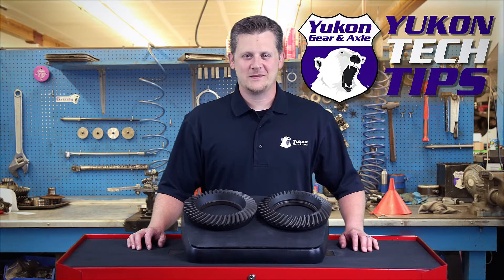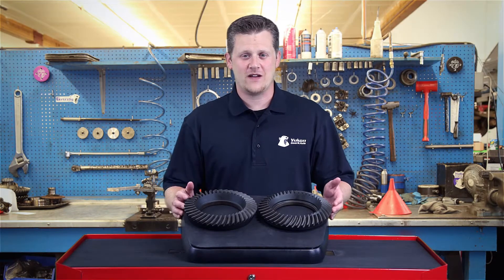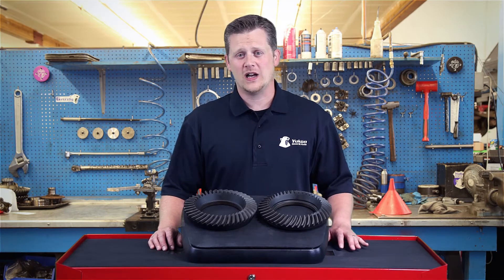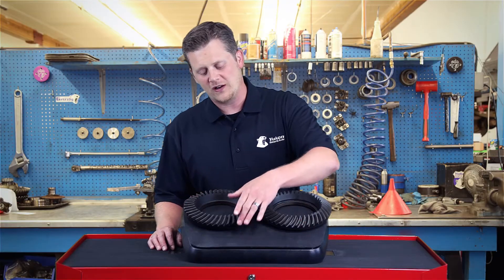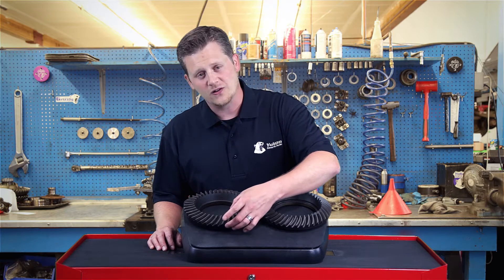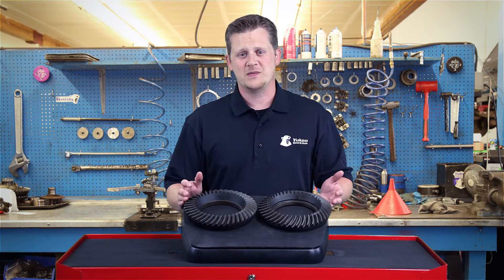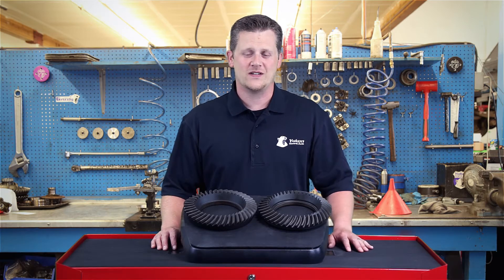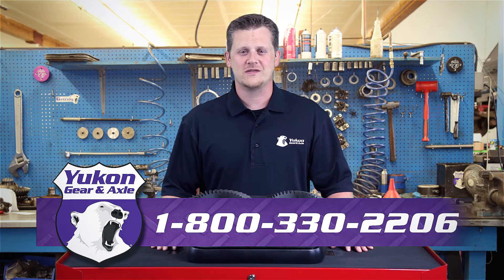How to Identify a 2 vs 5 Cut on Ring & Pinion Gears | Differential Tech Tips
Ring & pinion sets require different set up specifications depending on whether they are a two cut or a five cut gear.  In this Tech Tip video we explain how to tell the difference between these two types.